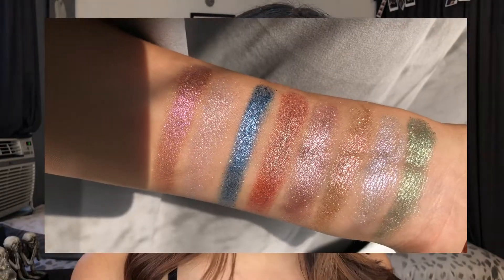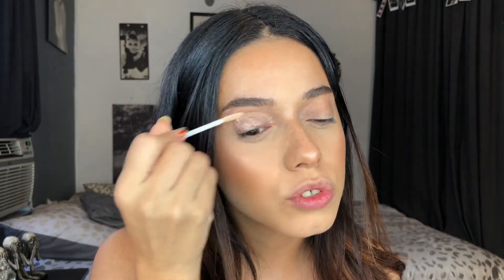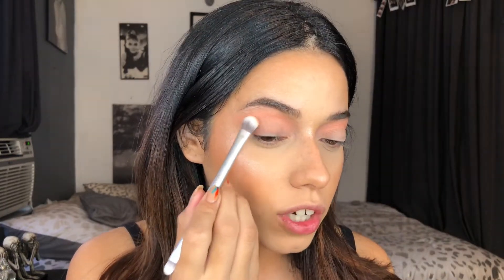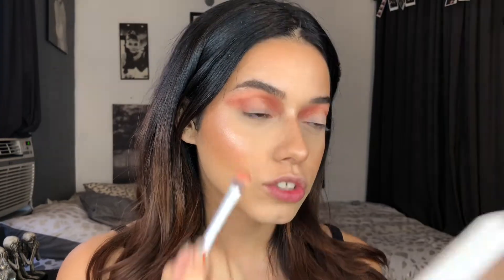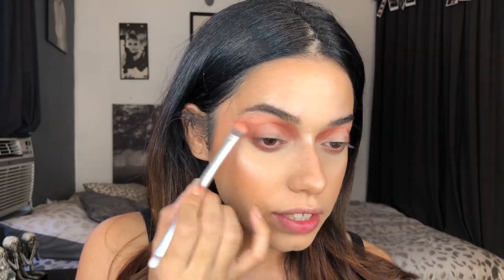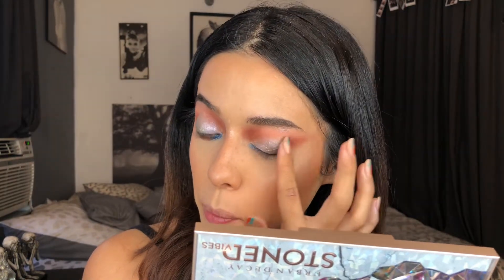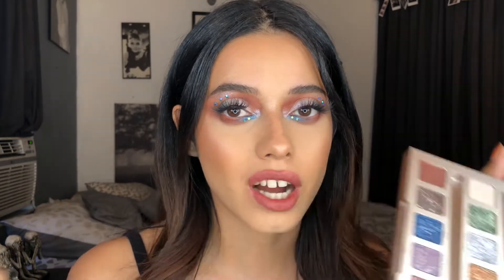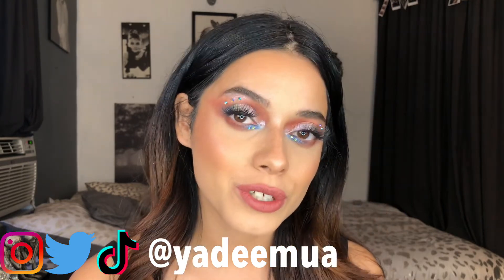NEW URBAN DECAY STONED VIBES PALETTE...WOW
Hi guys! Today I will be doing a makeup tutorial using the new urban decay stoned vibes palette. What are your thoughts on it let me know! Too plain?

Hope you guys like it!!! don’t forget to give this video a 👍🏼😜. IF you guys watched this you guys are the best!Thankyou so much for watching my video! I would love to have you in my FAM BAM ❤️ Thankyou for watching my video I really appreciate it!!